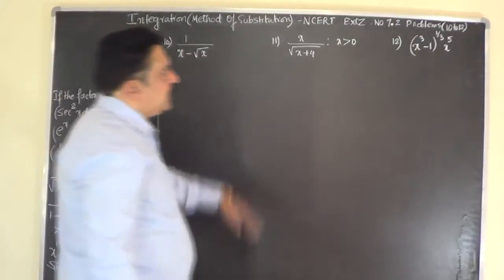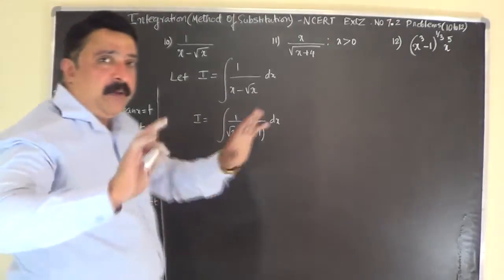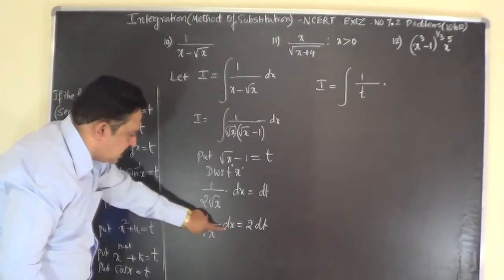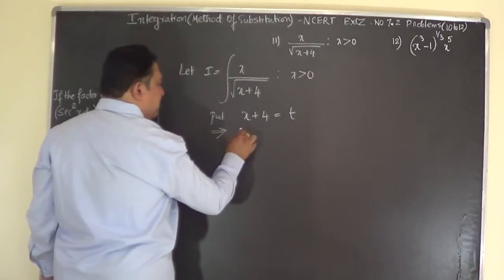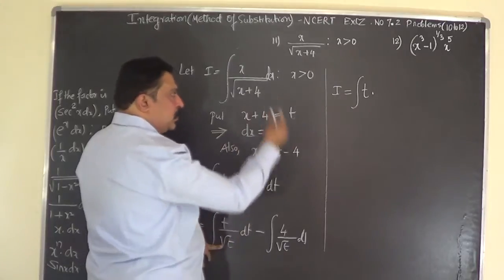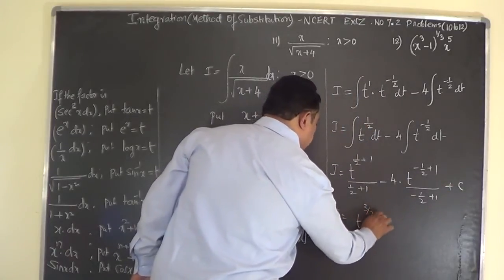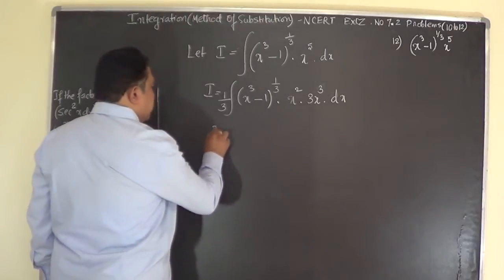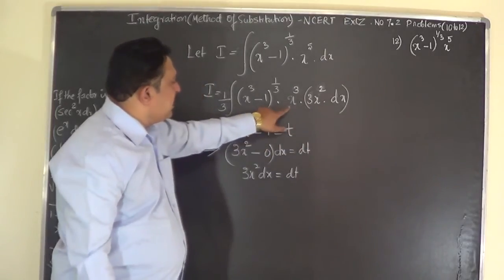Class 12/II PUC Math Episode-17 INTEGRATION BY METHOD OF SUBSTITUTION (NCERT EX:7.2)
This video lesson of II PUC Math based on integration by method of substitution from problem no 10 to 12  is discussed by Dr.Devdatta